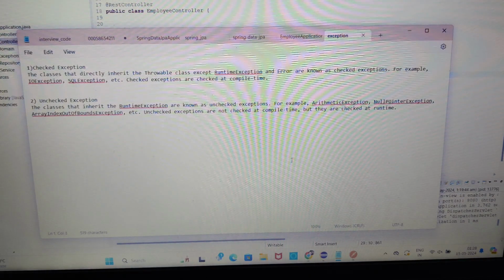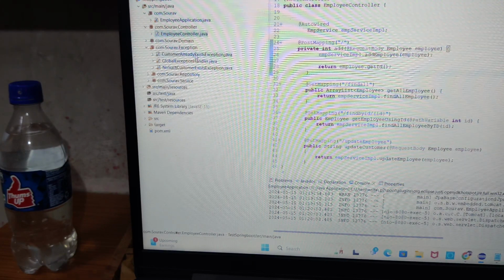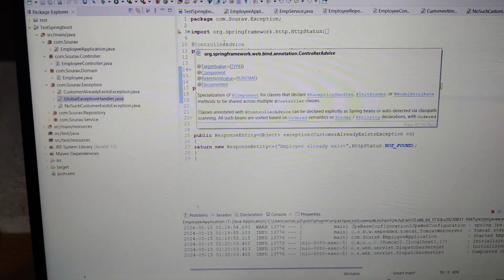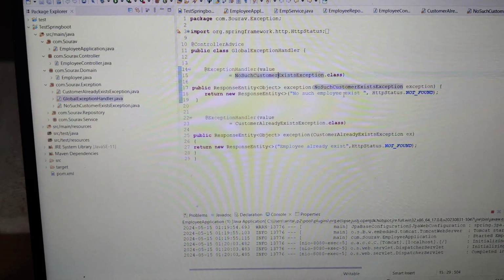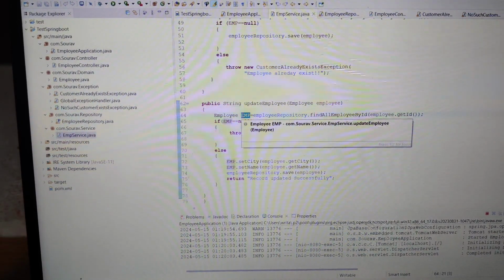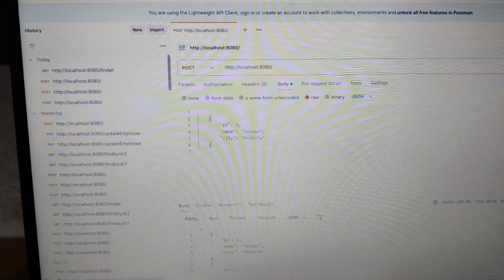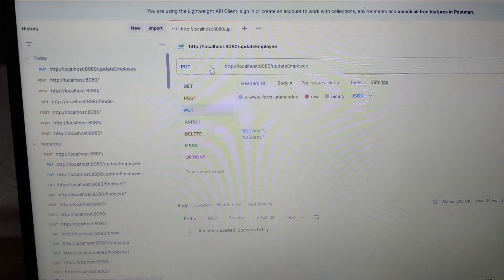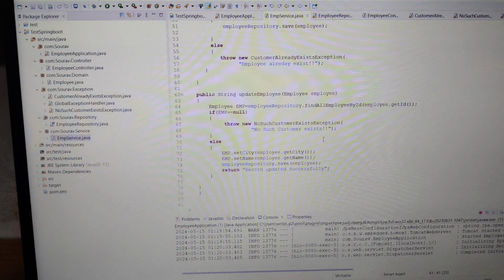Exception handling on spring boot application